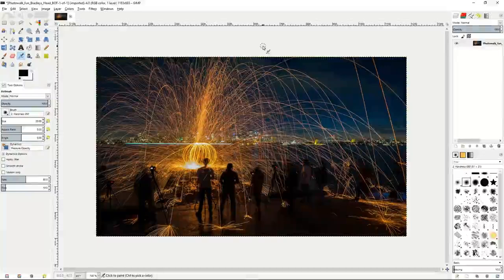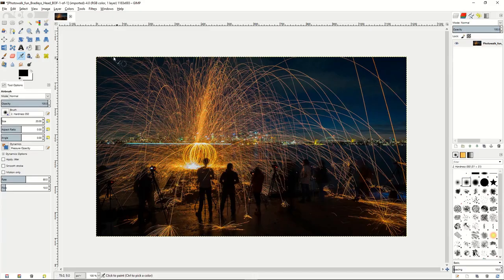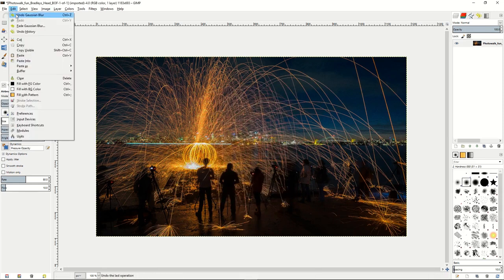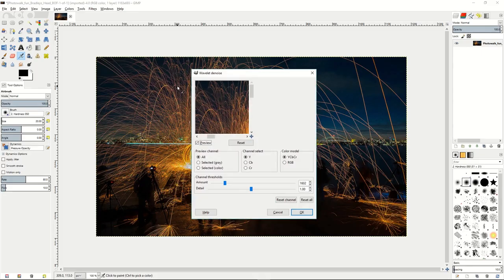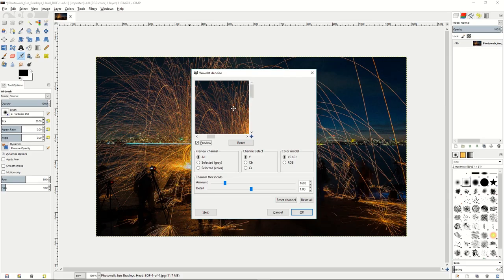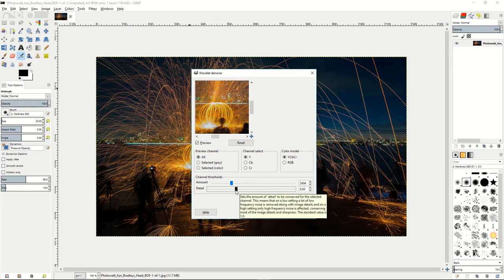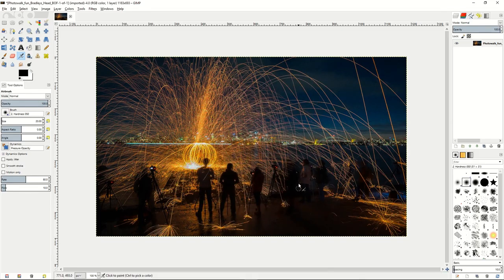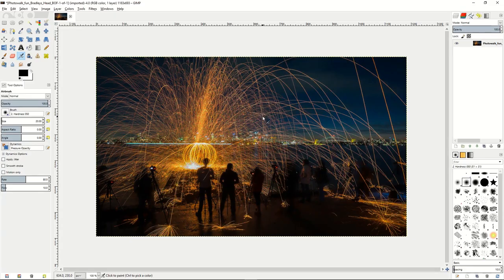GMP Film Grain Tutorial